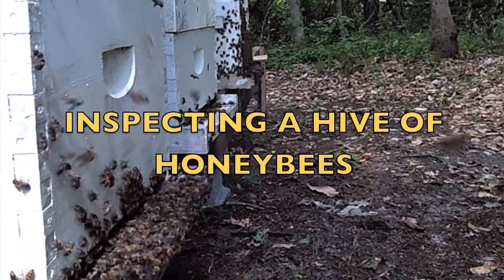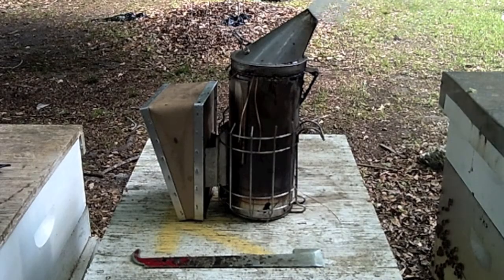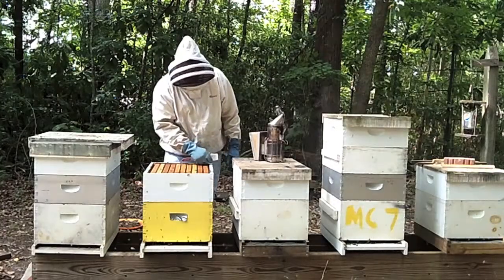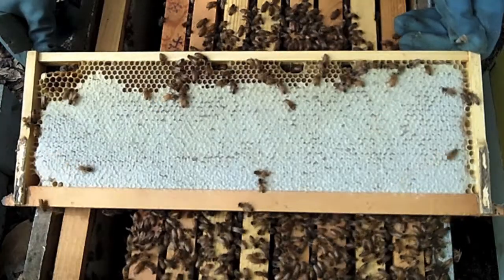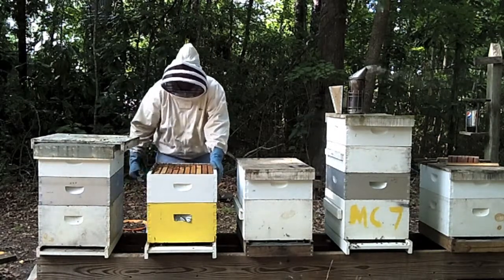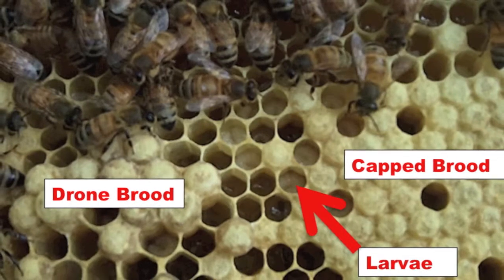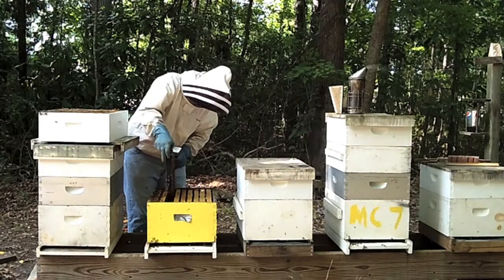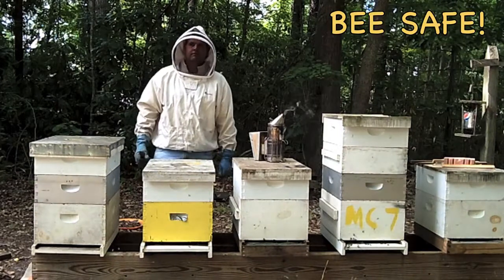Inspecting A Hive of Bees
Learn how to inspect a hive of honeybees. Included in this video are recommendations for essential protective equipment, necessary tools for inspection, and proper procedures for opening a hive.  This video will also explore the various life stages of honeybees and various things you should look for when inspecting a hive.

For more information on this or other topics, please contact your local NC Cooperative Extension Center or find us